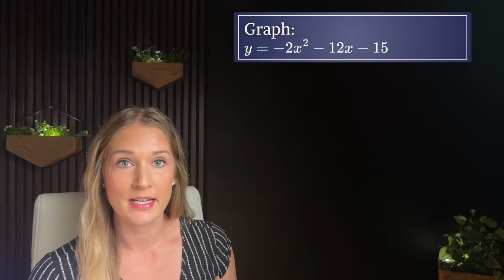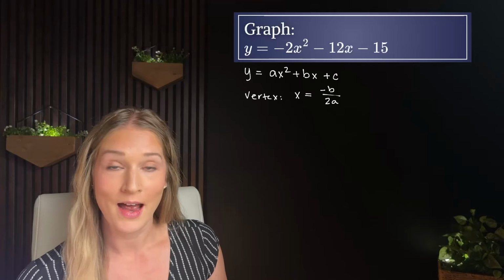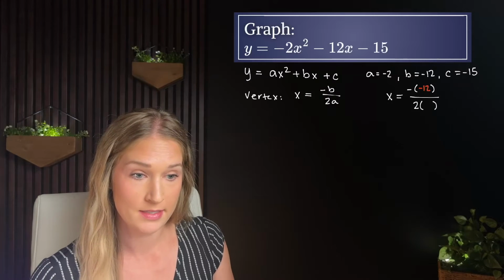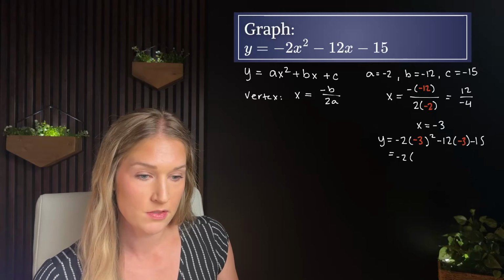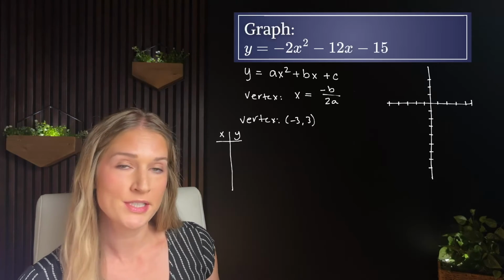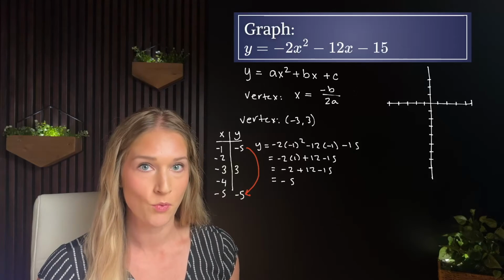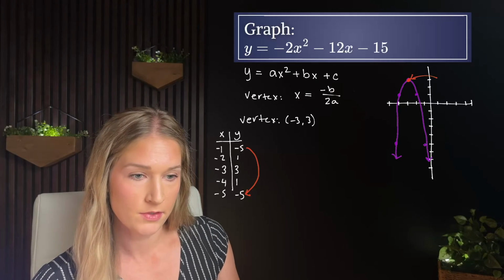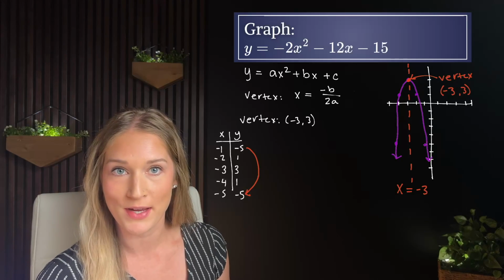Graphing Standard Form (y=ax^2+bx+c) Using the Axis of Symmetry and a Table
Need help graphing quadratic functions? Watch this video and let me walk you through it! First, we start by finding the vertex using the axis of symmetry formula, x = -b/2a, and then plug that value into our equation to find the corresponding y-coordinate. Once we have the vertex, we create a table of values with two points on each side to ensure an accurate graph. All that's left is to then plot the points and sketch your parabola!

In future videos, we’ll explore how to convert standard form into vertex form for even easier graphing using transformations. 📊